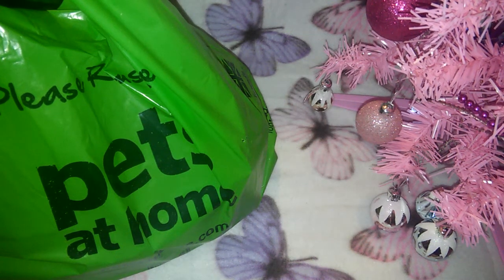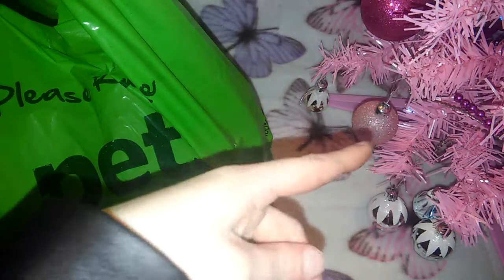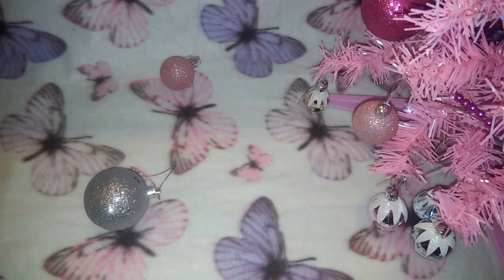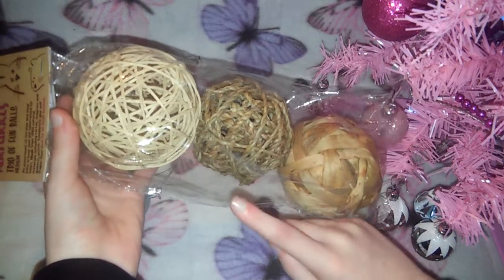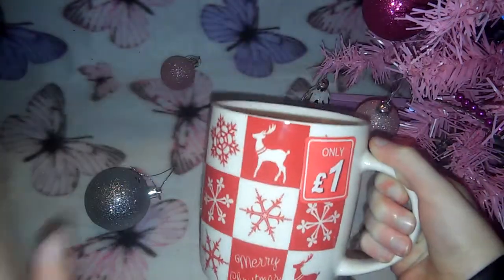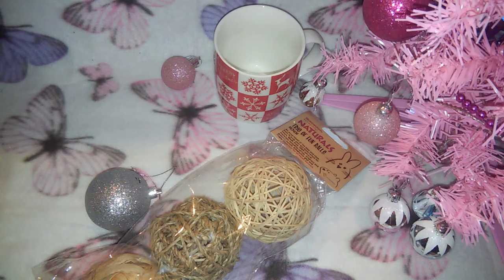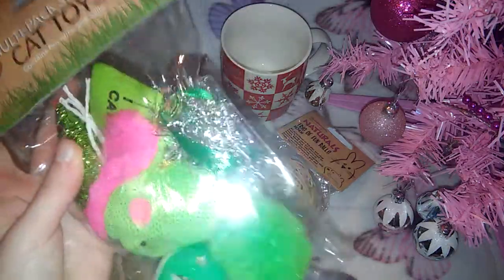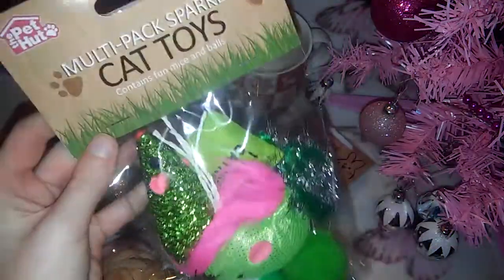CHRISTMAS PET HAUL 2016